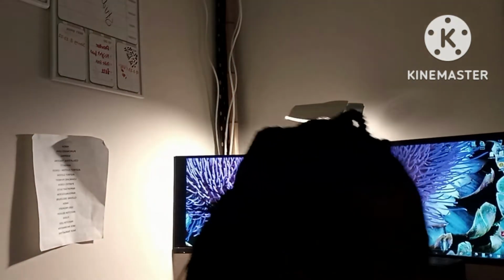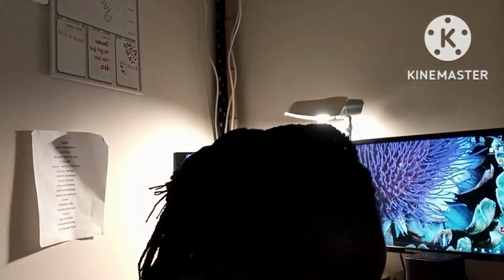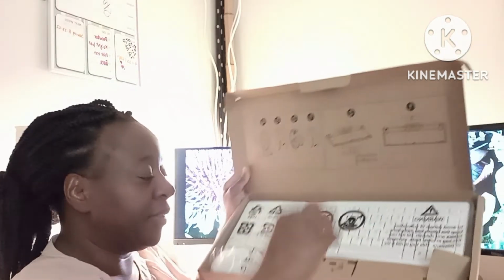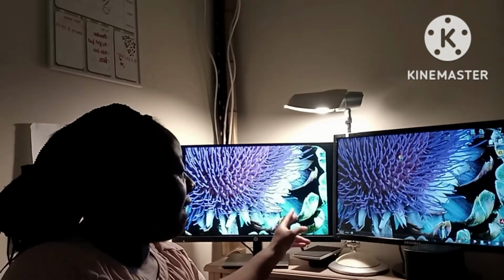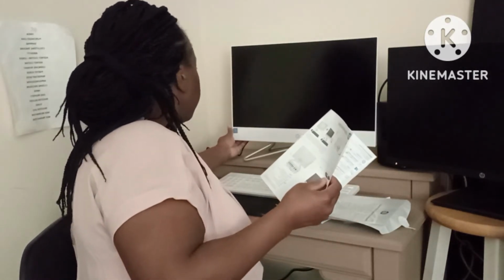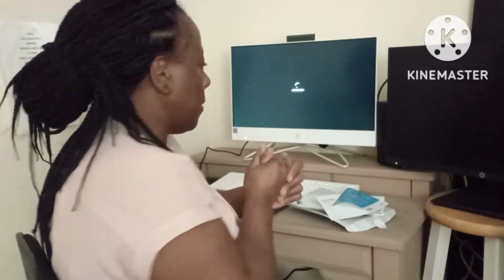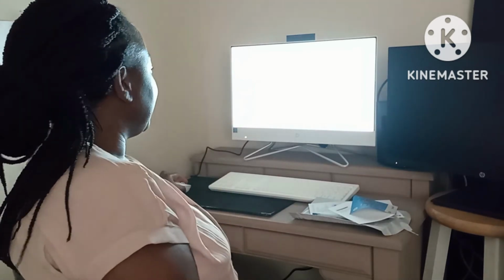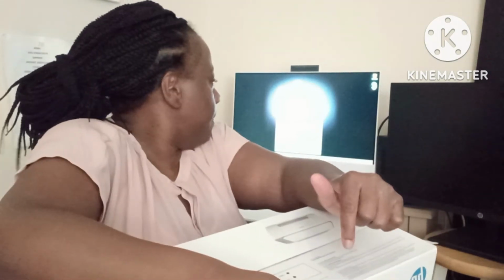New Computer unboxing & Stupid I.T. Dept..🤨